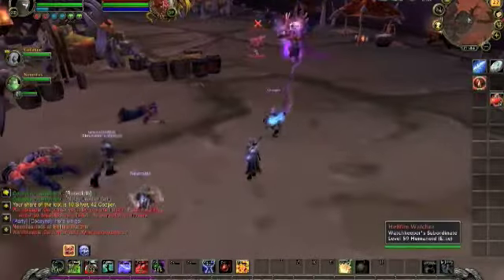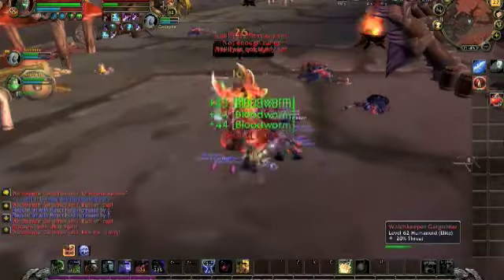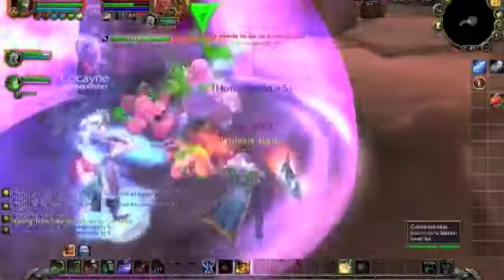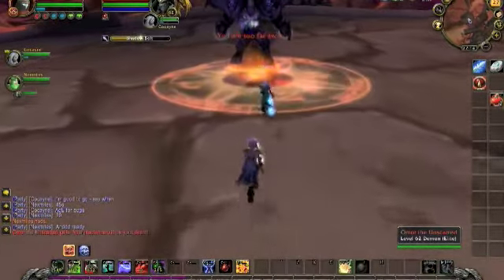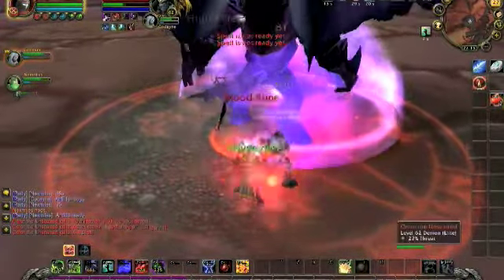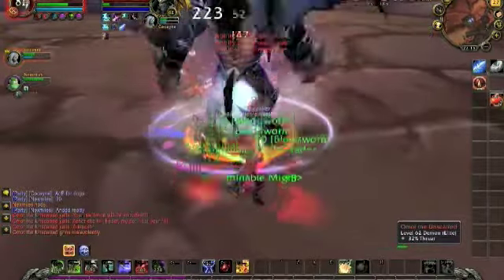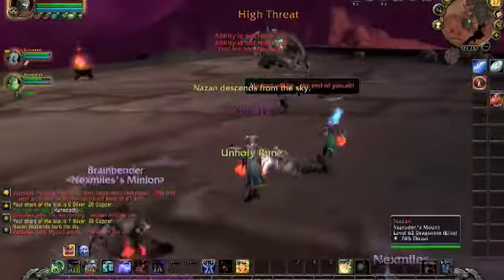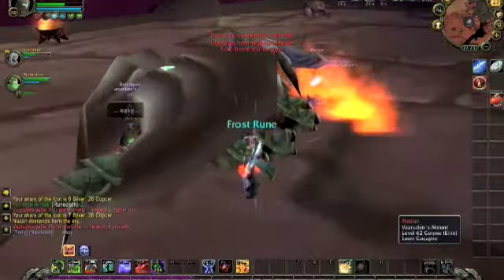How to: 3-man Hellfire Ramparts without healer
So we put together a team of Death Knights. How well do they fare against the horrors of Hellfire?

Cerule (AKA Ray, I filmed it this time :) ), Cocayne (AKA Carnelia) and Nexmiles (AKA Lindor) were all level 62 for this video, but we 4-manned it easily at 60 with another DK. It may well be possible to 3-man at 61, but I was having lag issues so we gave up.

Between us we cover all 3 specs, but that was largely coincidence rather than any plan we had. Unholy was pumping out the best DPS but Cerule was doing reasonable healing to her party as Blood. Blood Tap talent and glyph proved invaluable. Gift of the Naaru and any other healing you can muster will be useful.